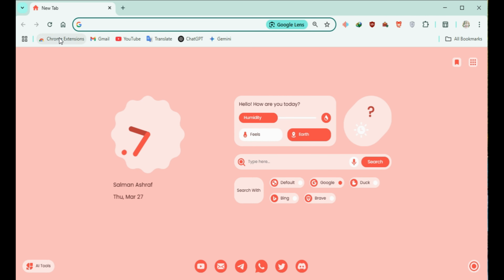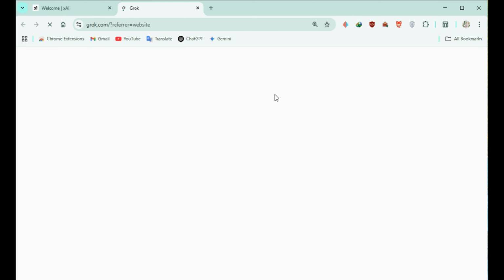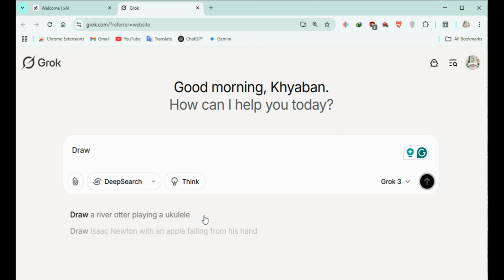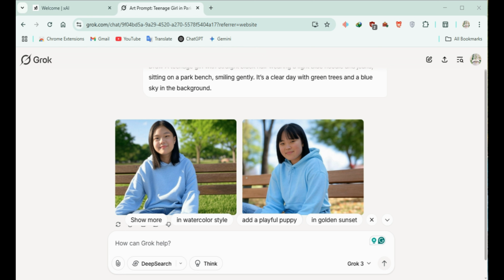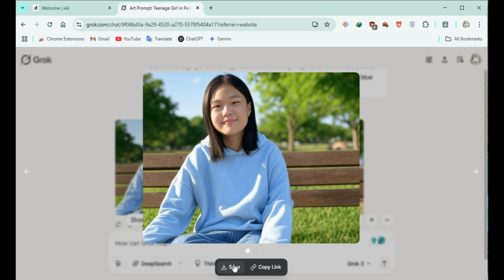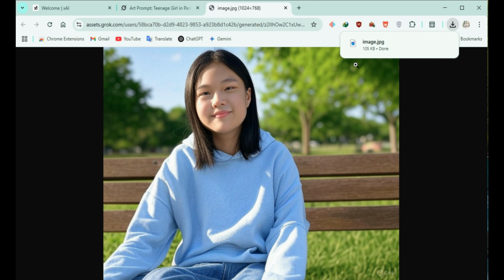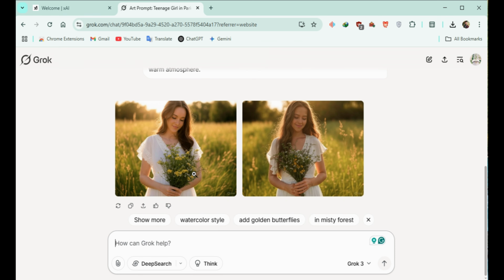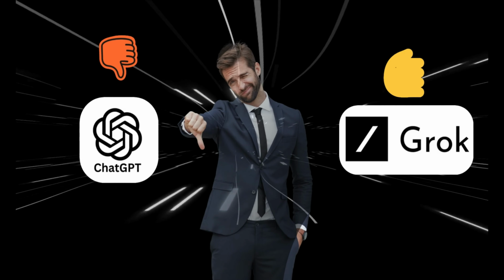Grok AI Image Generator Tutorial – Free, Unlimited & Beginner-Friendly!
Elon Musk’s Grok AI is here! In this video, I test Grok AI’s image generation feature and compare it with ChatGPT. Can Grok AI create better images than other AI tools? Let’s find out!

💡 What you’ll learn in this video:
✅ How to access Grok AI and start using it
✅ Step-by-step guide to generating realistic AI images
✅ A unique feature that lets you edit AI-generated images
✅ How Grok AI compares to ChatGPT in image generation